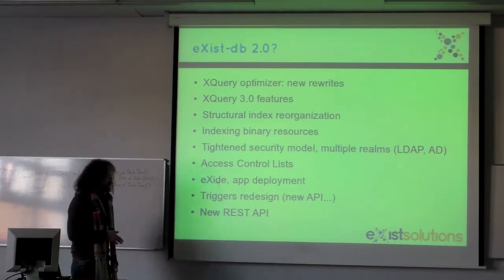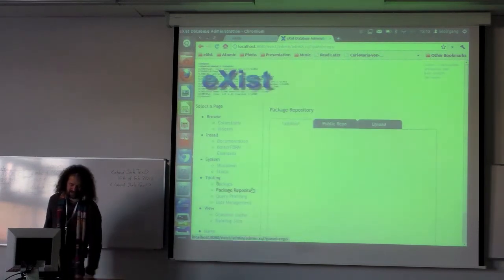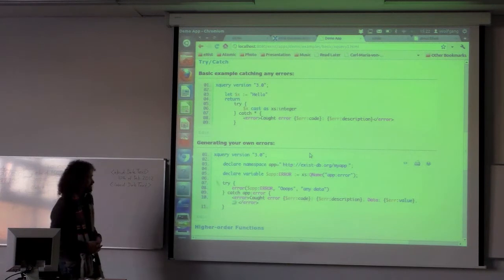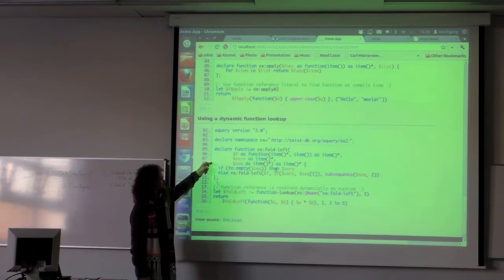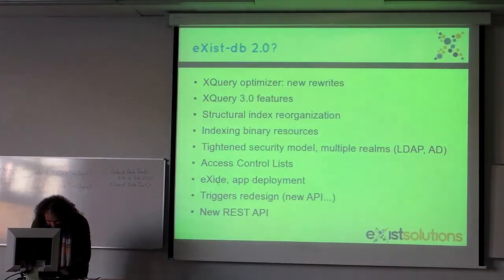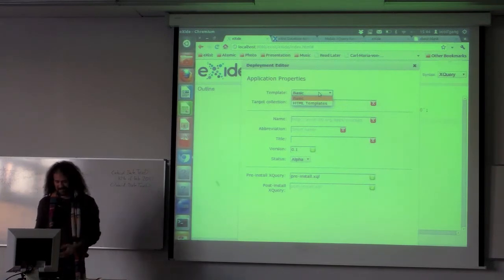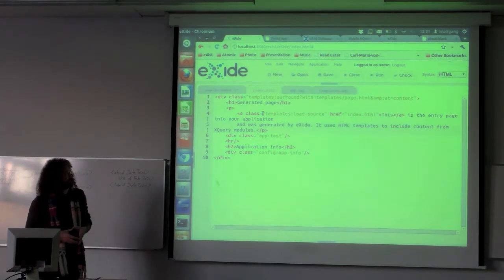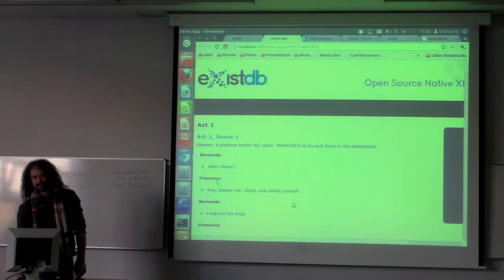XML Prague 2012 - eXist-db pre-conference - Wolfgang Meier - Hands-on demos of eXist-db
The eXist-db project is happy to announce a long-awaited, new release:
2.0 tech preview, codenamed "Praha". Tech preview means: we consider
the release feature complete with a stable core and would like to get
feedback before we release the final version. The deadline for 2.0
final is March 15.

2.0 contains numerous new features and improvements. The most notable
changes since the 1.4.x series are:

* Faster structural index (complete redesign)
* XQuery 3.0 features (e.g. try-catch, switch, higher-order functions
- more to come soon)
* Tightened security model with multiple realms (LDAP/AD/OpenID...)
* Access control lists
* Improvements to XQuery optimization: more automatic rewrites
* Hot deployment of apps into a db from the application repository
* Simplified creation, setup and distribution of self-contained XQuery apps
* XQuery IDE (eXide)
* Efficient indexing of binary resources (PDF and co)
* Less memory use when processing binary values (streaming)
* New REST API based on XQuery 3.0 Annotations (project "Sleepy")

2.0 will be branched off from the development tree in the next days.
Only bug fixes
and selected improvements will be ported to the stable branch while
development continues in trunk.

Please note that the security model has changed. Applications which
worked on 1.4/1.5 might fail due to wrong permission settings (in
particular, you now need execute permissions on a collection to see
its contents). Make sure to check the documentation:

Wolfgang